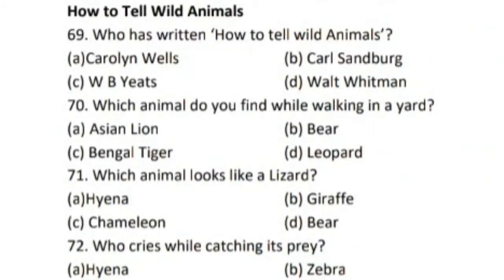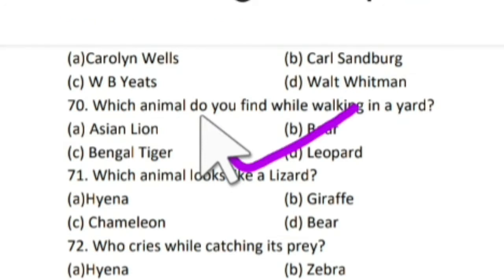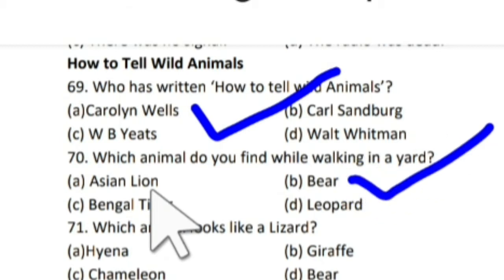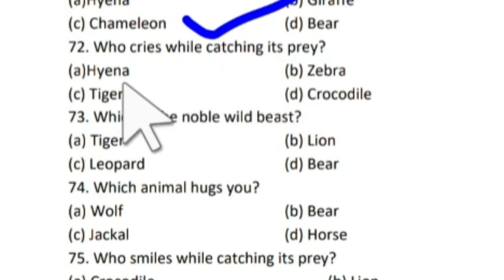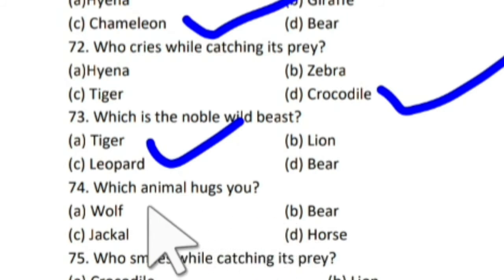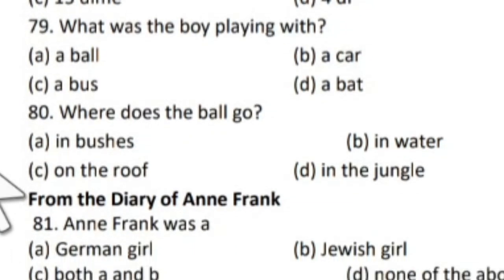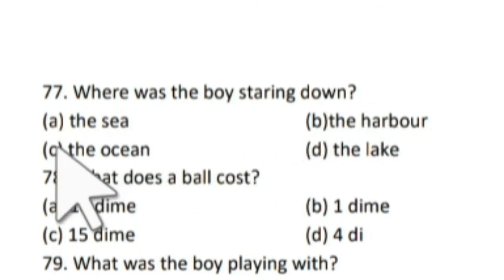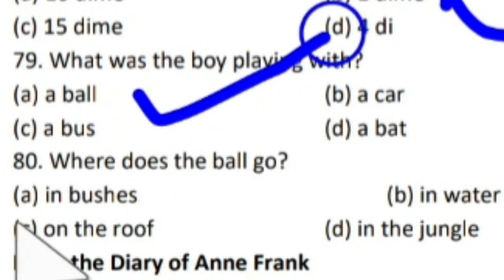Multiple Choice Questions:Poem-4 How to Tell Wild Animals// Poem-5 The Ball Poem|| First Flight 10th